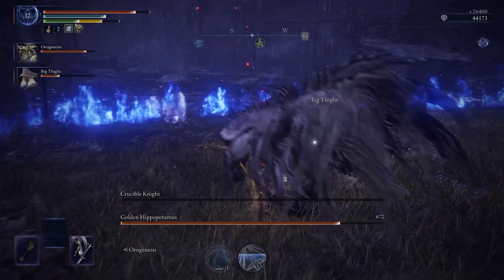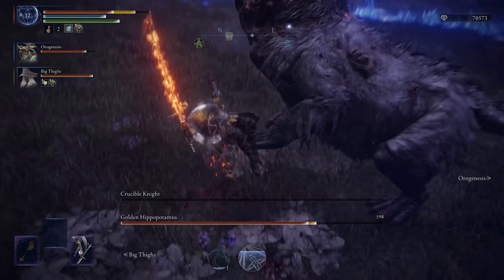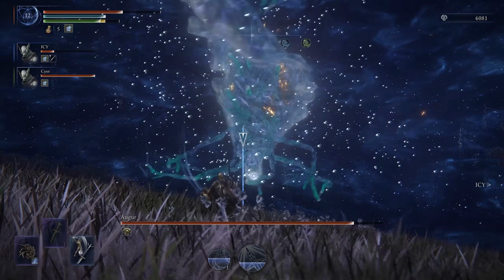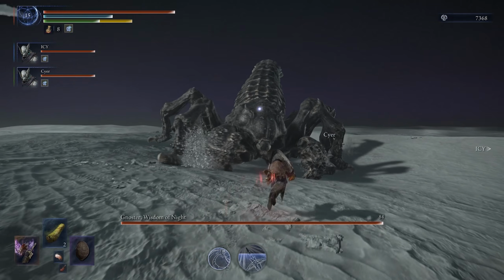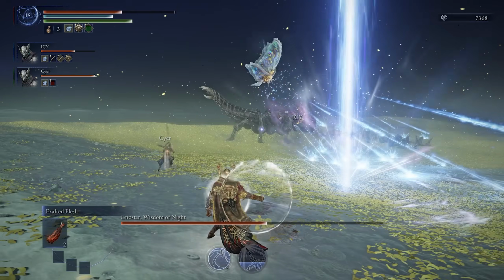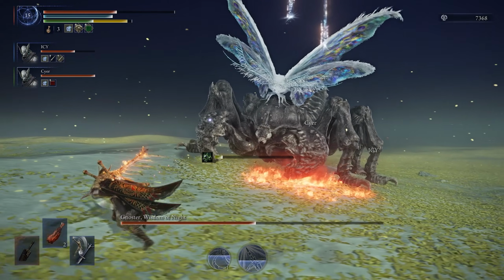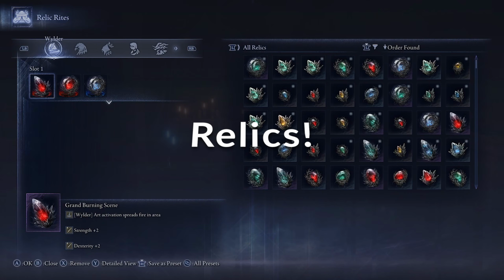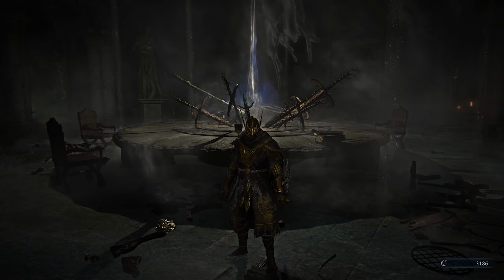Elden Ring Nightreign: Fun & OP Wylder Build Guide!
Hey all.  This is my build and guide for Wylder in Elden Ring Nightreign.  This goes over a powerful way to run Wylder as a Fire and Frost Build.  This guide also details how to play as Wylder and goes into every aspect of building around him for success! You'll get a lot of damage and have a lot of fun playing as Wylder too! He’s an excellent class in Elden Ring Nightreign and this guide will show you how to make an overpowered Wylder Build!

Timestamps:
Intro/How to Play as Wylder 00:00
Ultimate and Abilities 05:38
Nightlords 09:12
Relics/Build/Ending ❤️ 14:31